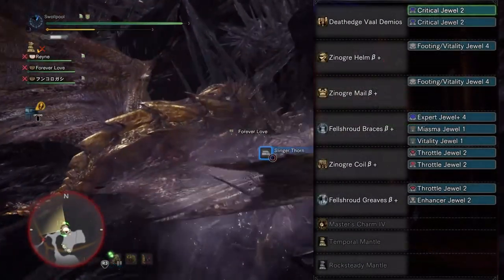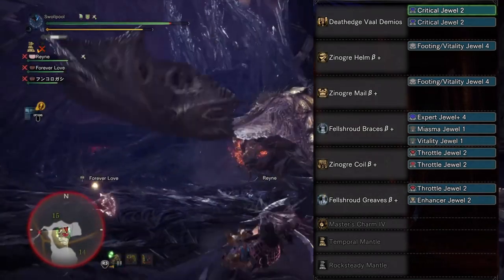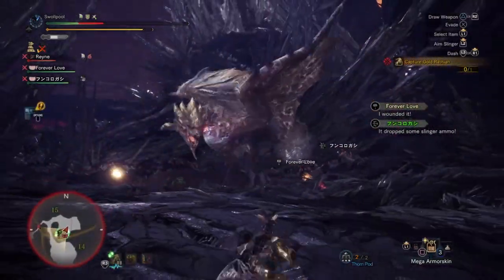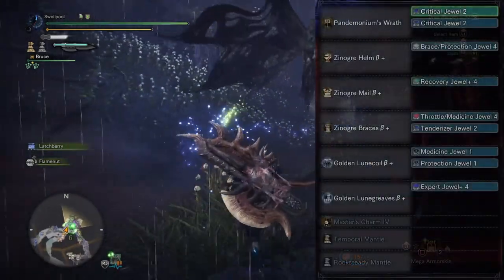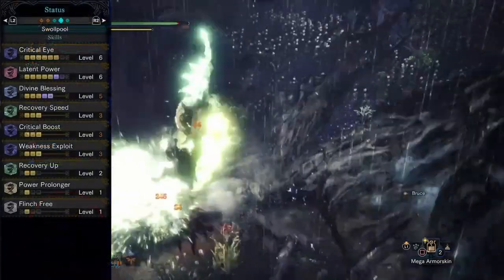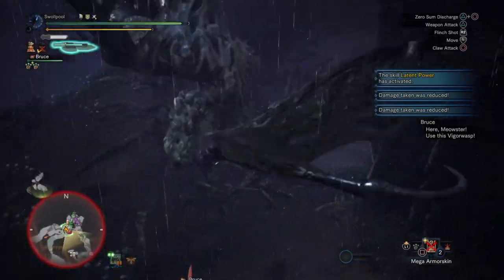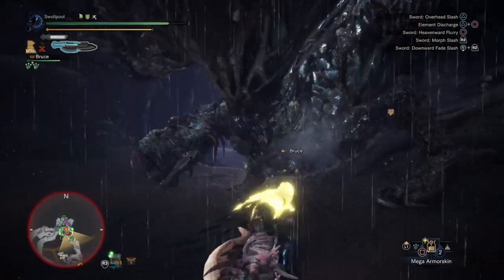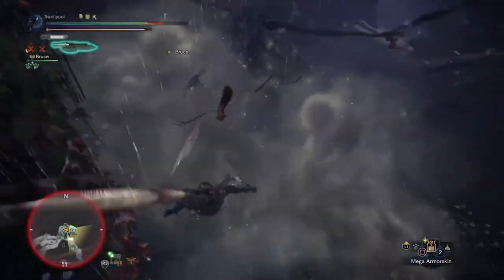MHW Iceborne: Latent Power Secret Double Set Bonus Builds!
For those of you who want to see what Latent Power Secret Sets look like in Iceborne, here you go!After a week of midterms, I present you with my first multiple build video! Hope you guys enjoy!

Free Thumbnails and Video Editing coming soon!